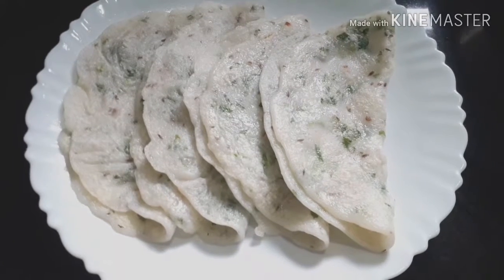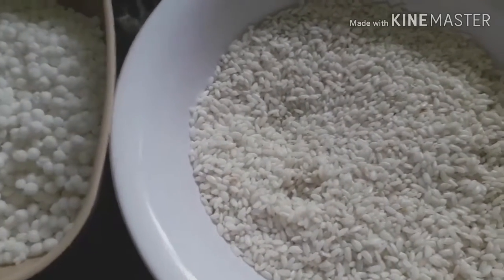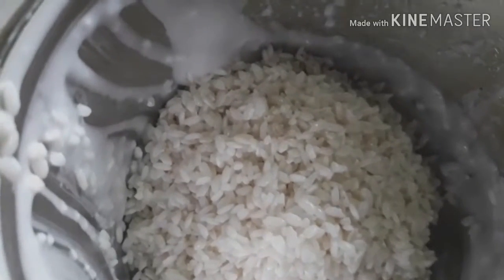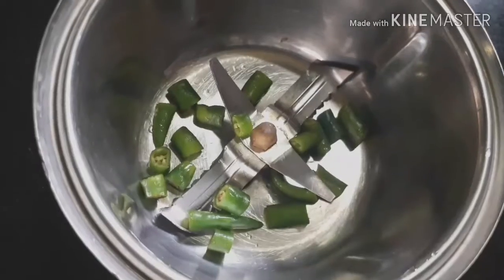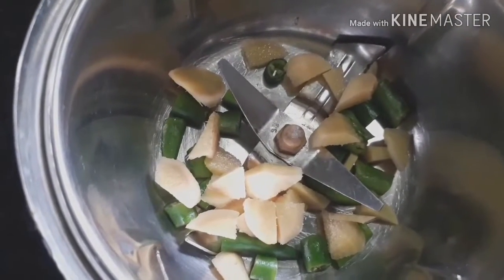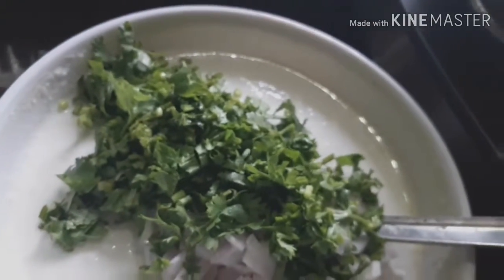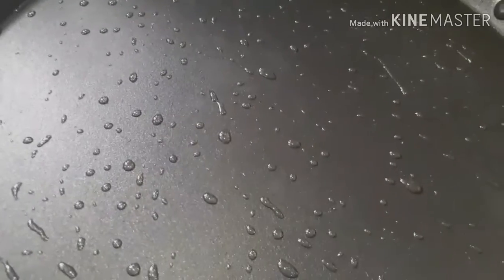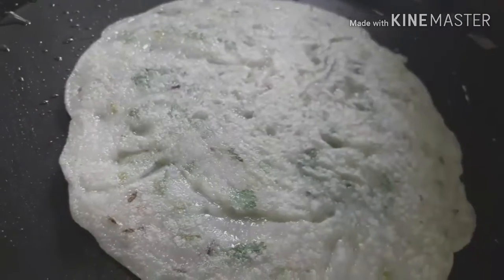ചൗവരി ദോശ (S,ago dosa)